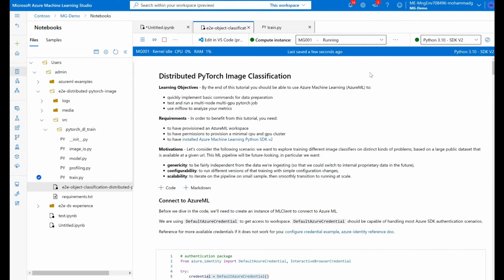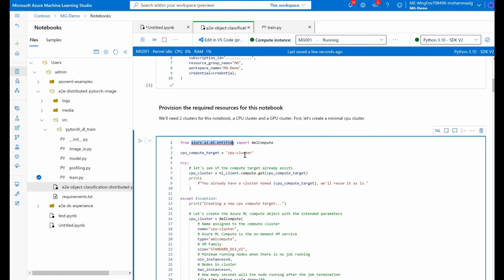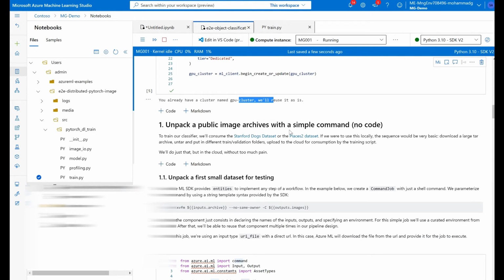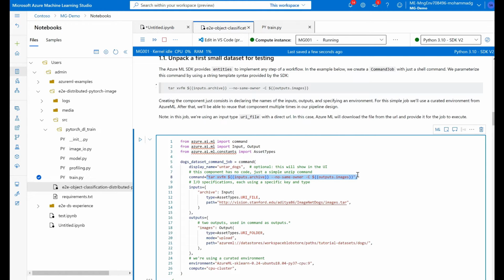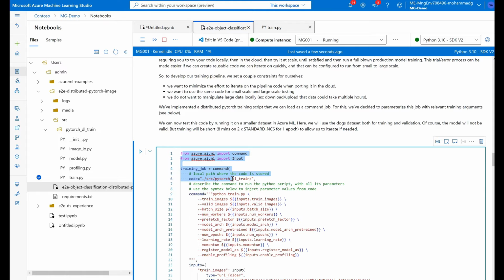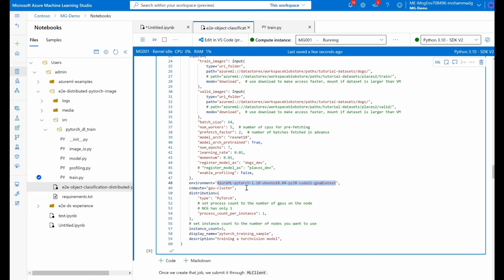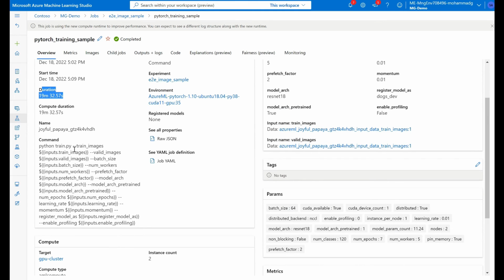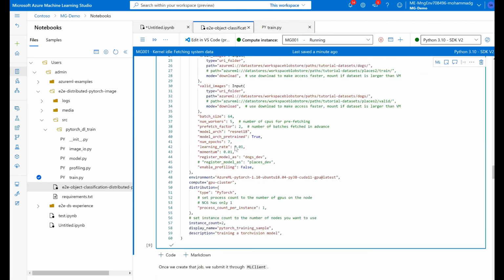Distributed Deep Learning with Azure Machine Learning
By the end of this tutorial, you should be able to use Azure Machine Learning (AzureML) to:

-quickly implement basic commands for data preparation
-test and run a multi-node multi-gpu pytorch job
-use mlflow to analyze your metrics